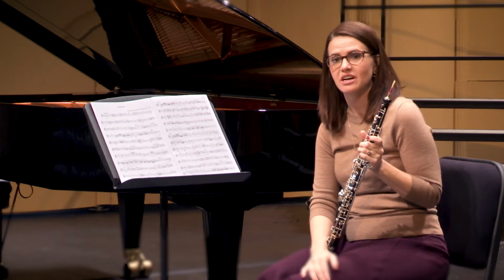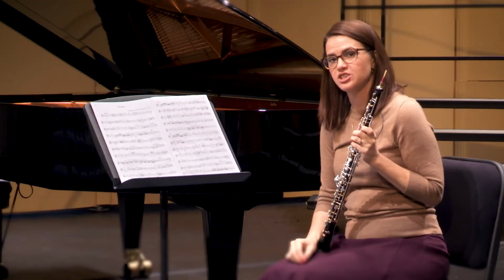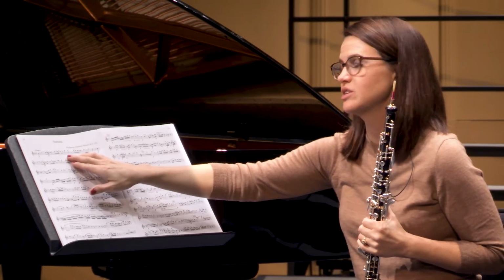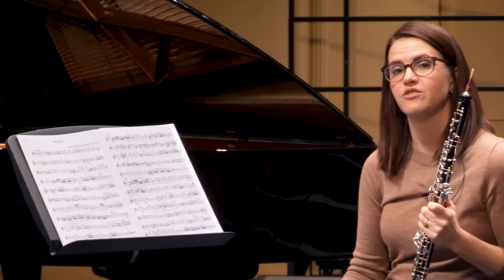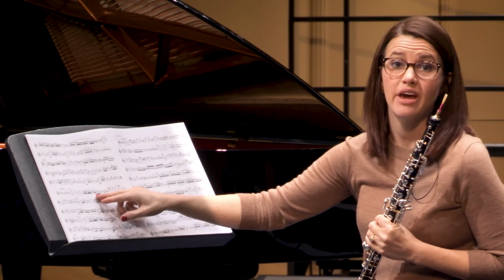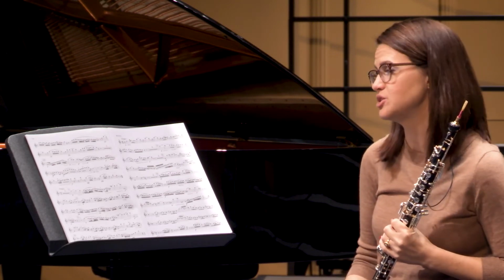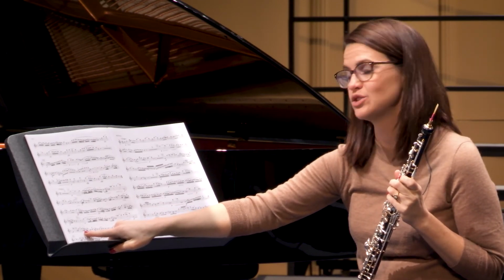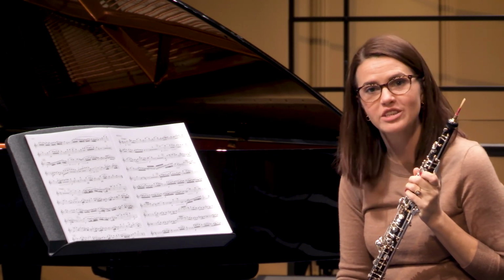2019 NC Senior High All-State Honors Band: Oboe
UNC Charlotte professor, Elizabeth Sullivan, explains and demonstrates segments of the Oboe solo for the 2019 North Carolina Senior High All-State Honors Band audition. For more about the UNC Charlotte Department of Music, visit music.uncc.edu.

Sonata KV 370, W.A. Mozart, Mvt. 1: beginning to end of measure 71 and entire Adagio mvt., Oboe Solos by Jay Arnold, Amsco publications